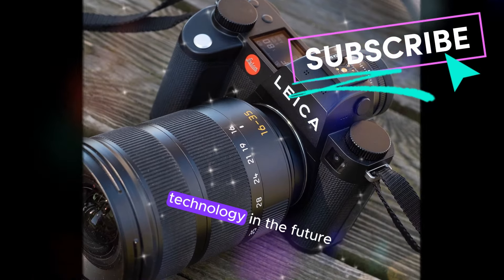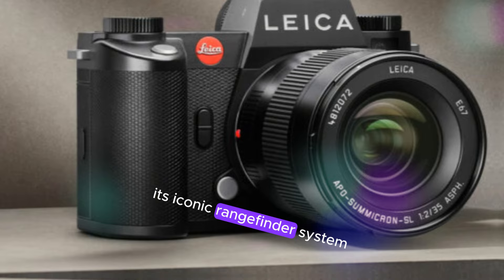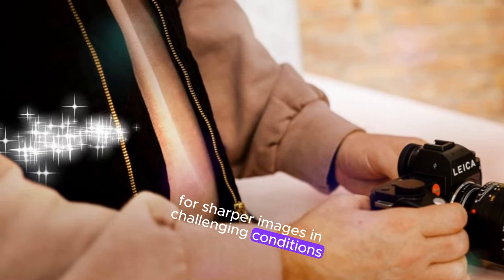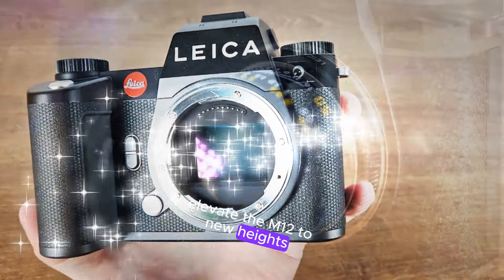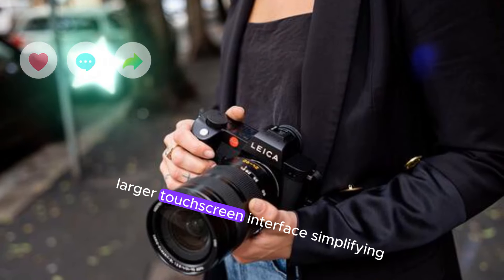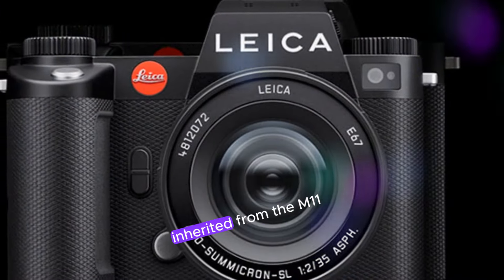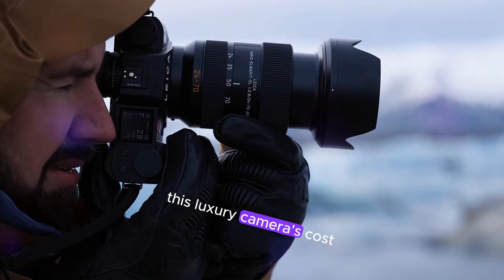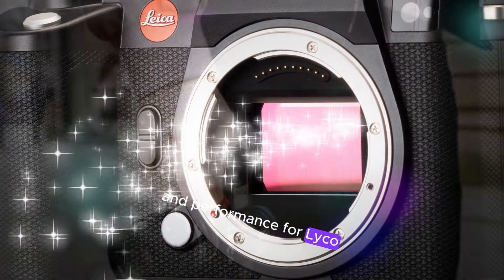Leica M12 Finally Revolutionizes Hybrid Viewfinders in 2024!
The Leica M Series, a legendary rangefinder lineage, epitomizes exceptional craftsmanship, superior image quality, and precision engineering. These masterpieces transcend functionality, embodying artistry. The M11, with its 60MP full-frame sensor and iconic tactile experience, perpetuates this legacy. However, whispers of the next-generation M12 are stirring excitement. Rumors promise groundbreaking innovations, potentially revolutionizing rangefinder photography. The M12's impending arrival signals a paradigm shift, blending heritage with cutting-edge technology. As anticipation builds, photographers and enthusiasts eagerly await the unveiling of the M12, poised to redefine the M Series and reshape the future of rangefinder cameras.